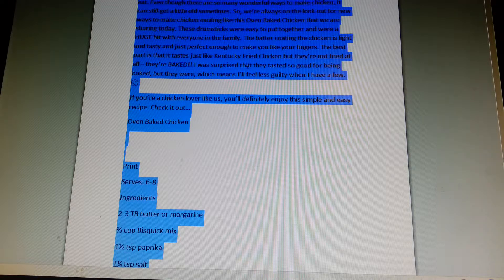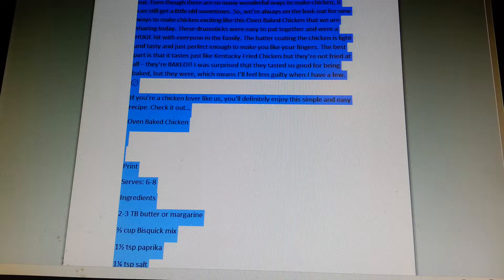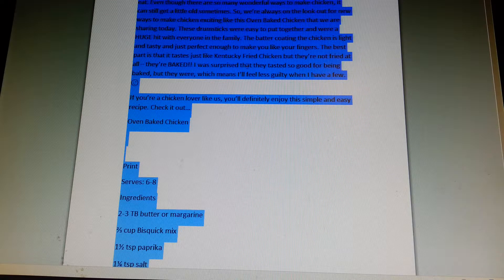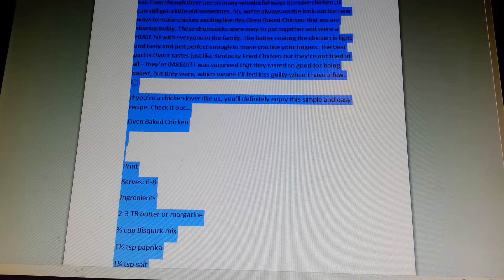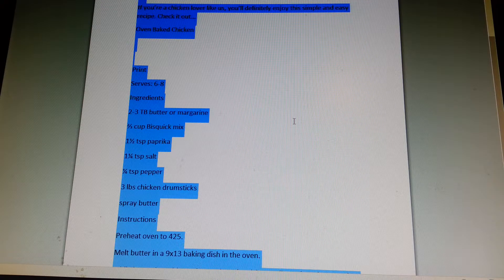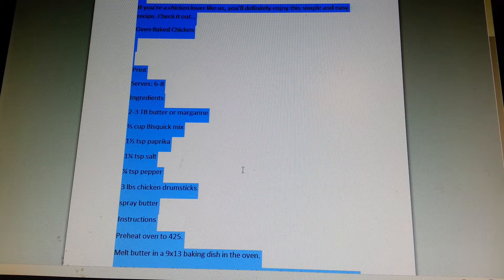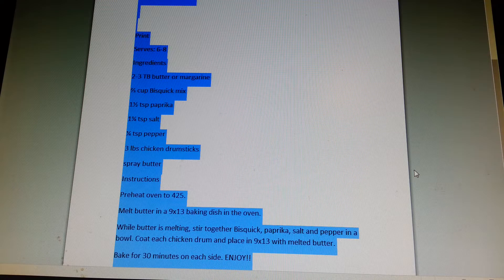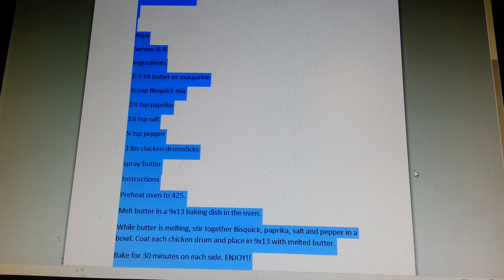August 11, 2016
Reading English